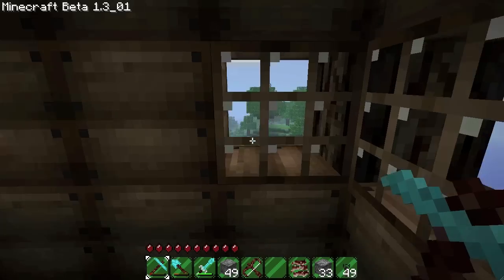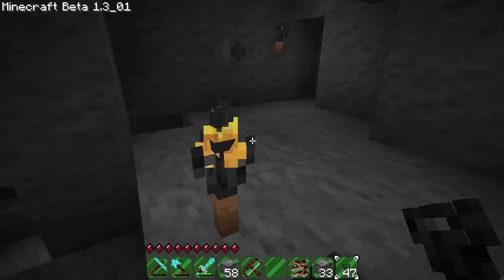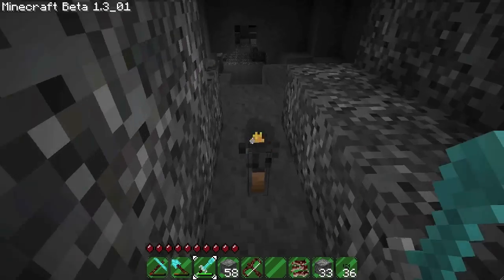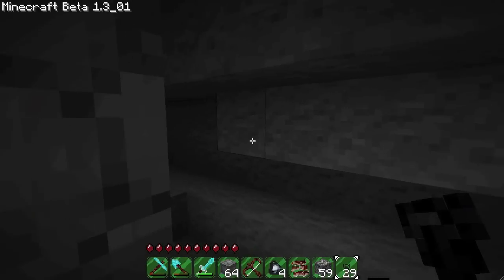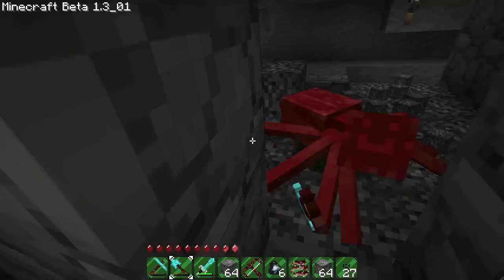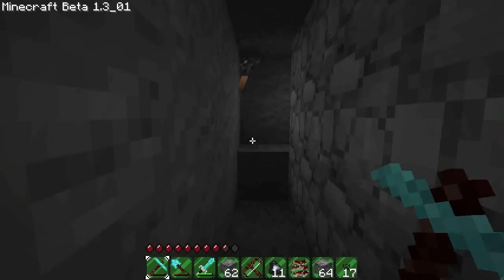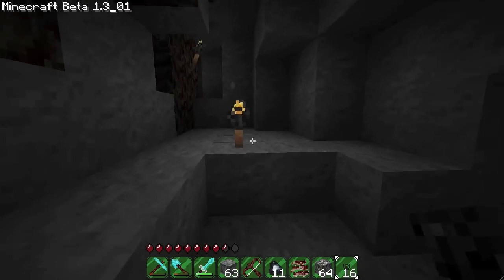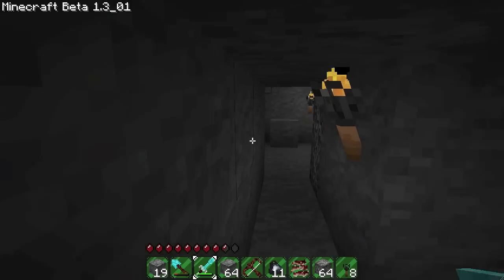Minecraft: Levy's Trek 49: Eight Legged Beasts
We finally found a spider spawner! :D